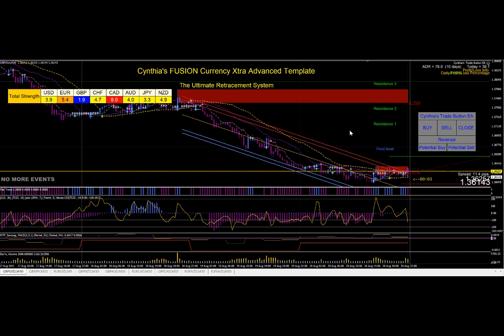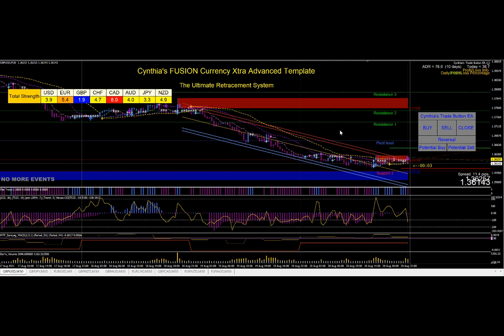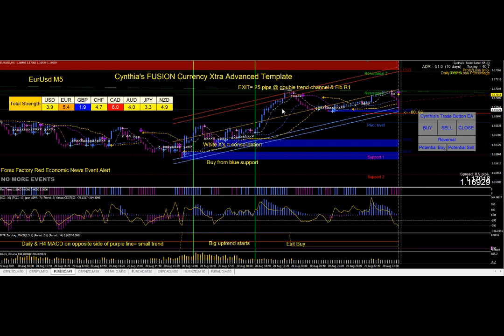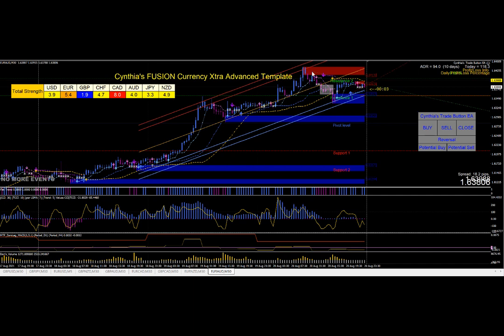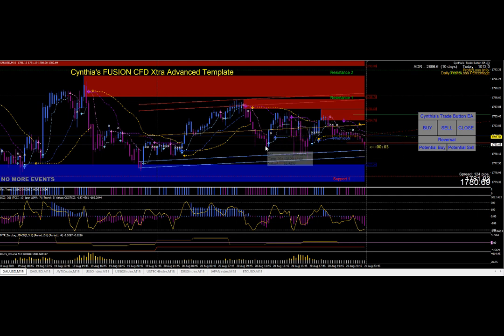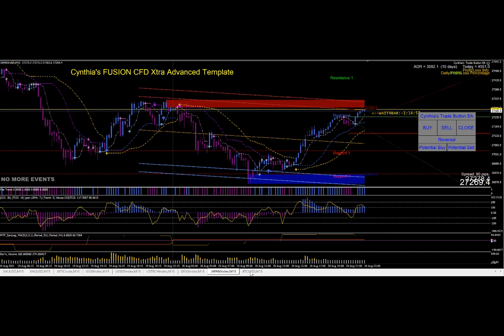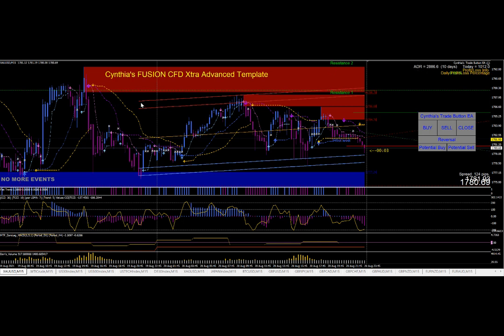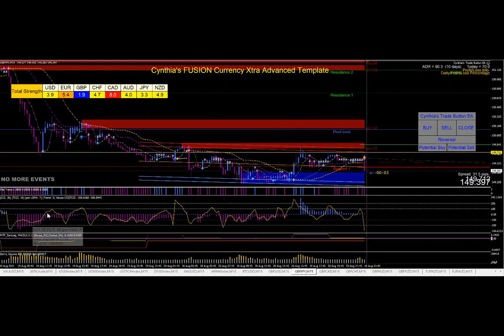Intro 2 to Cynthia's Fusion Xtra Advanced Currency and CFD MT4 Forex Template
CREATED BY CYNTHIA OF DAY TRADE FOREX, FOREX TRADER AND SYSTEM DEVELOPER SINCE 2004.

The Ultimate Complete Forex Trading System Using Her Favorite Indicators From The Last 11 Years Of Creating Color Coded MT4 Trading Systems…. A ‘Fusion’ Of The Best Of The Best!

All Indicators Show Trend And Momentum And Are Color Coded For Easy Understanding Of Trend, Entries, Re-Entries After Retracements, And Exits, And Are Non-Lagging And Non-Repainting.

By Trading Retracements, You Don’t Have To Perfectly Catch The Beginning Of A Trend, You Can Wait And See When The Price Pulls Back And Enter At An Opportune Time When Price Resumes The Main Trend.

There Are 3 Different Colored Bollinger Band Dotted Trend Lines With Arrows In The Main Window That Follow Price Action In The Candles And React To Volatility.

The Bollinger Band trend lines react to volatility the same way a Bollinger Band indicator works.  The lines become very far apart when volatility is strong, and get very narrow and tight when volatility decreases.

All you have to do is watch and wait for all three Bollinger Band trend lines to agree in color and use the arrows (with popup alerts!) to determine exact entry.  Trades placed in this manner are very high probability for good success.

The 3 Colored Bollinger Band Dotted Trend Lines Help Us To Avoid Most Of The Consolidation Flat Trend Areas That Can Whipsaw Our Trades.

THIS IS ONE OF THE STRONGEST FEATURES OF THIS TEMPLATE!